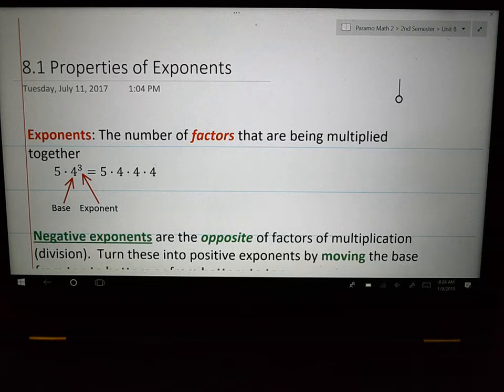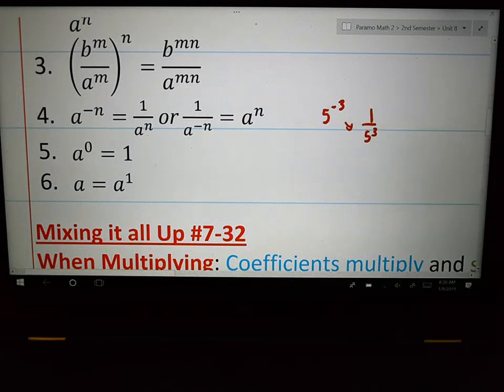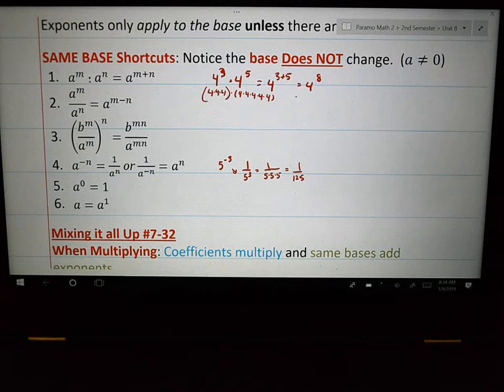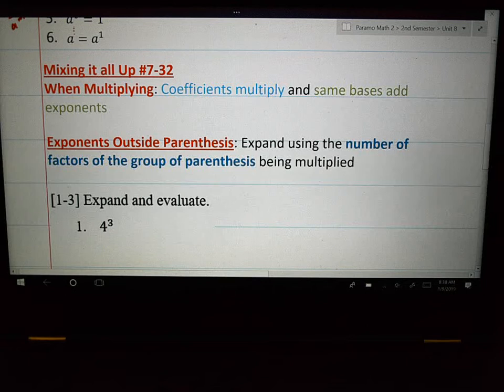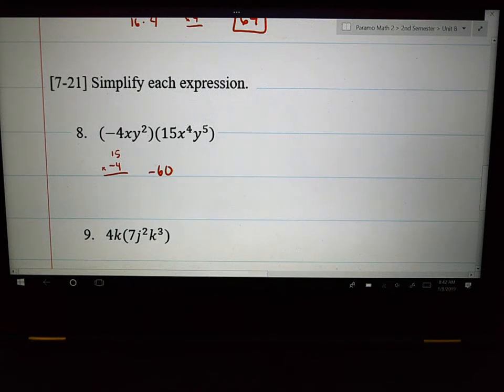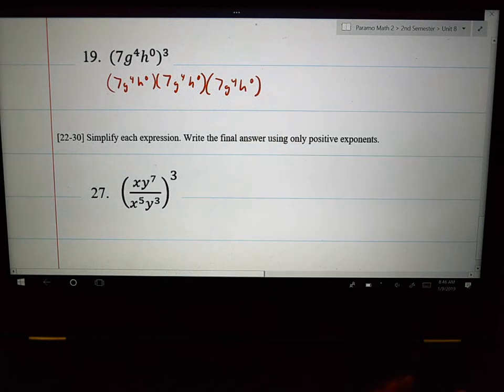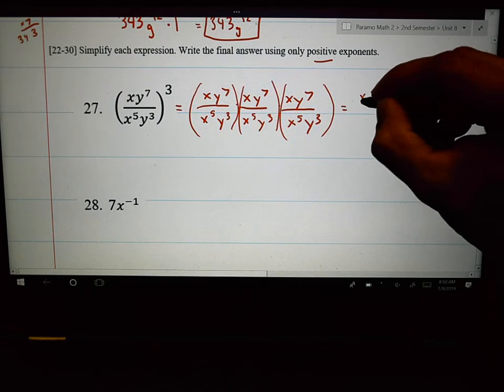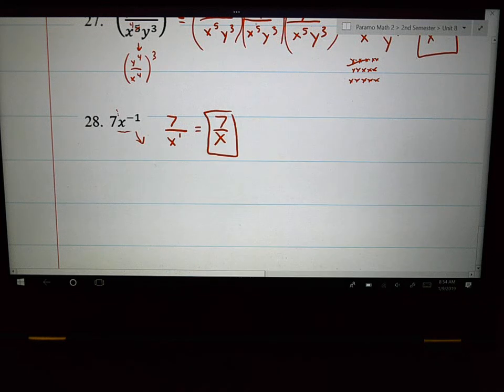8 1 Properties of Exponents